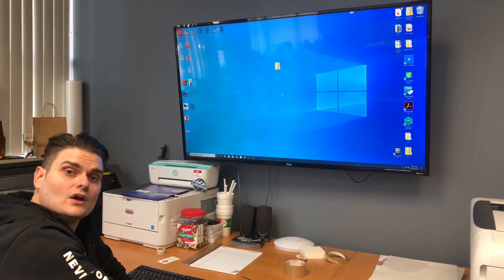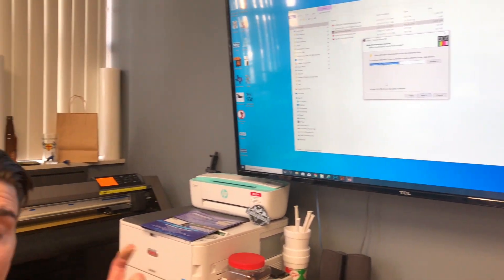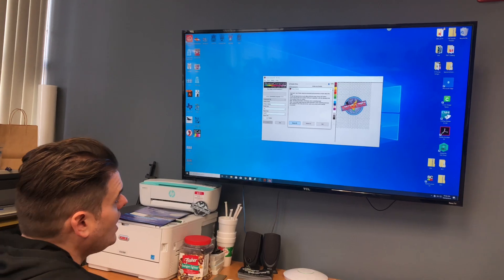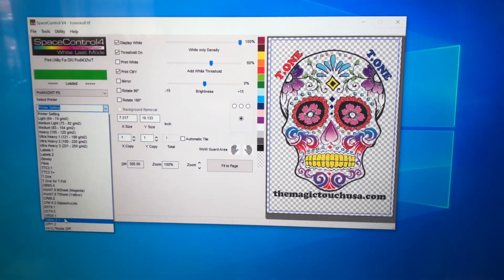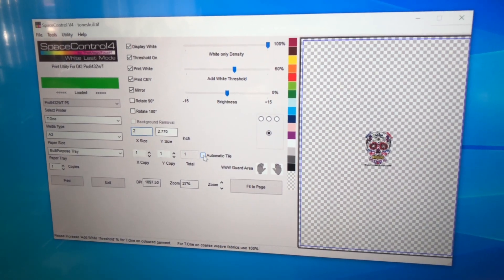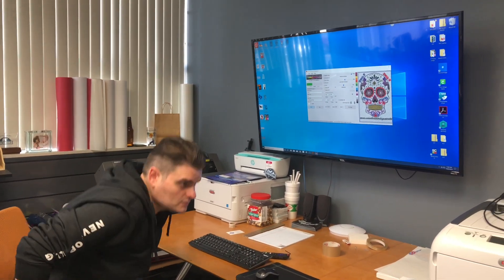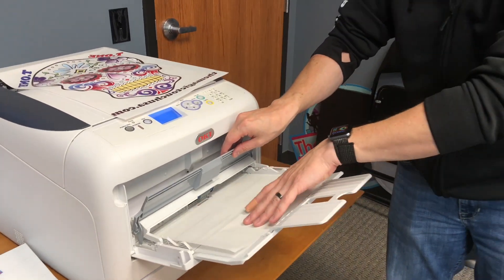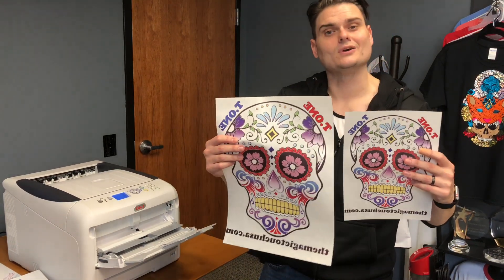How to install the Space Control Rip Software for an Oki Pro8432WT Printer?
Step by step setup instructions on how to install the rip software Space Control for an Oki Pro8432WT Printer.